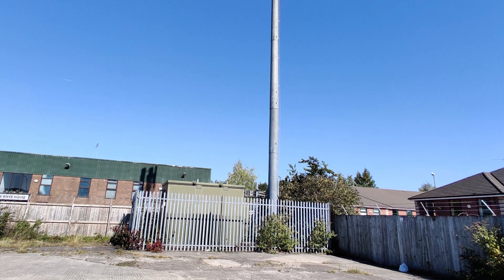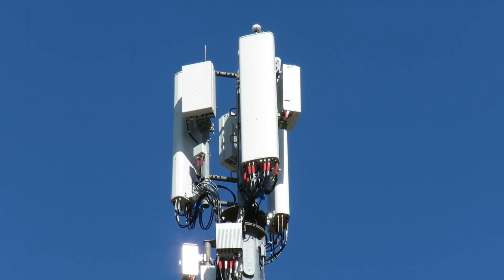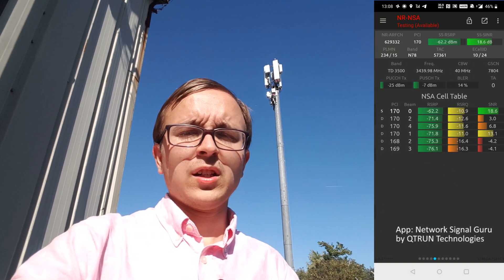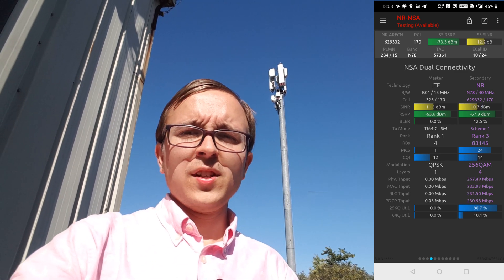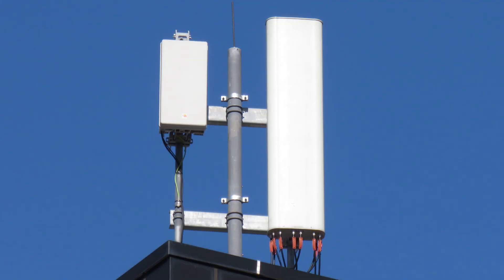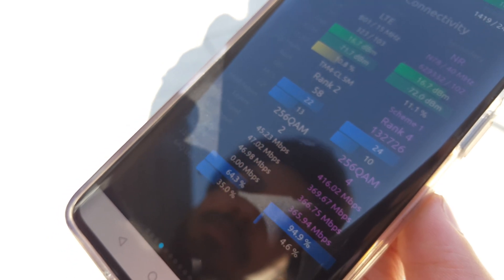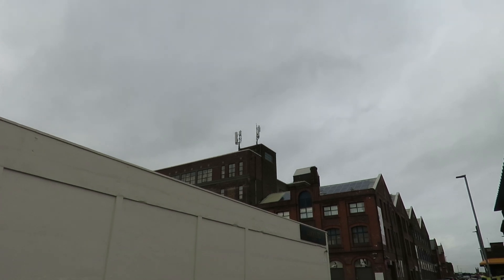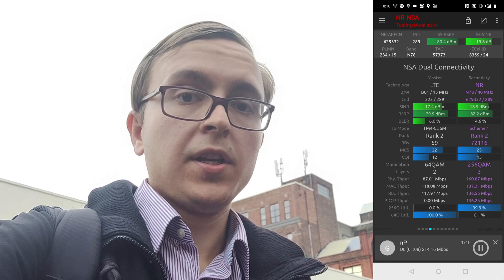Vodafone UK Huawei 5G Site Visits with Field Performance Testing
Field testing Vodafone's 5G in Manchester and Salford, featuring Huawei AAU5613 Massive MIMO sites and various 4G configurations.
Vodafone now offer unlimited data plans to take advantage of these 5G speeds.

Network field testing app: Network Signal Guru by QTRU technologies